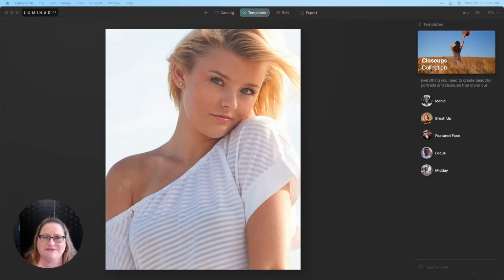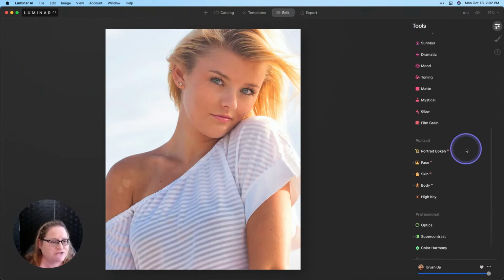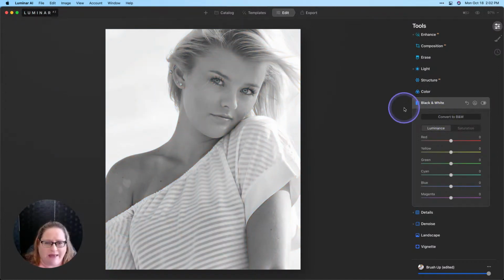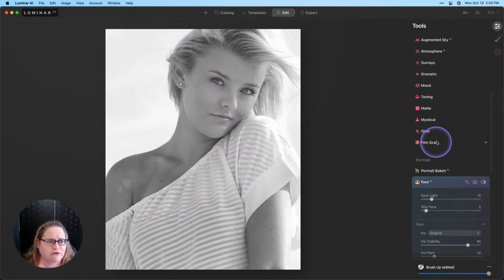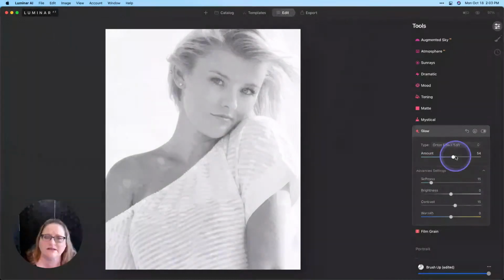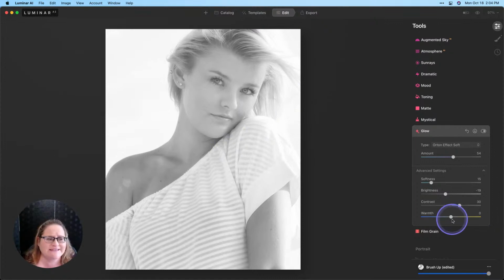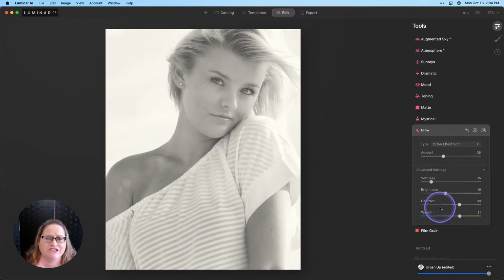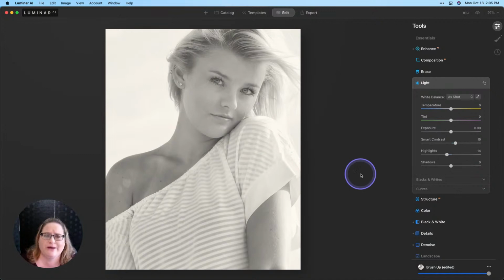Luminar Coffee Break: Creating a warm, dreamy photo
In this session, Vanelli will show you his processing techniques in Luminar AI to create a dreamy portrait with a sun-lit glow.